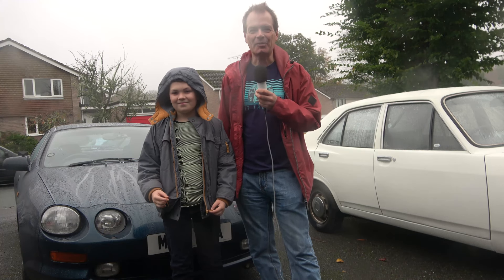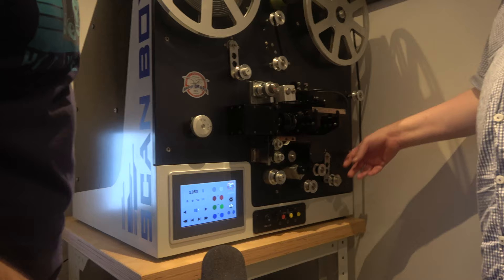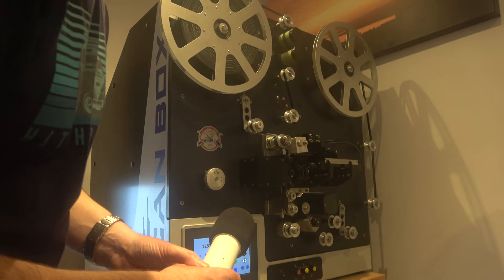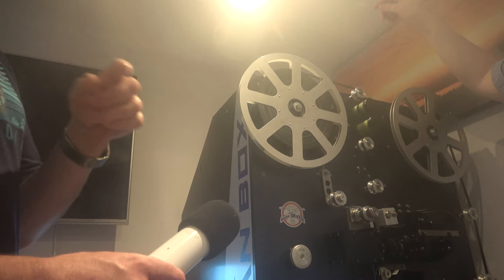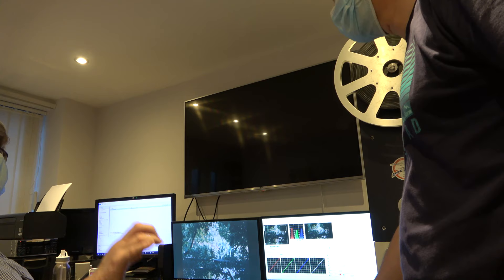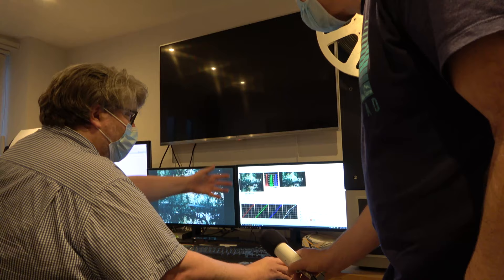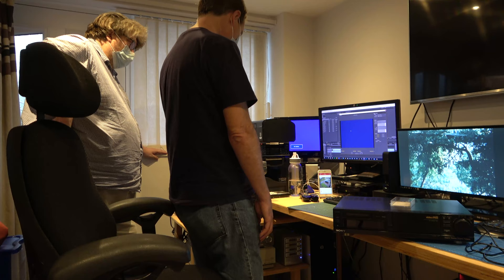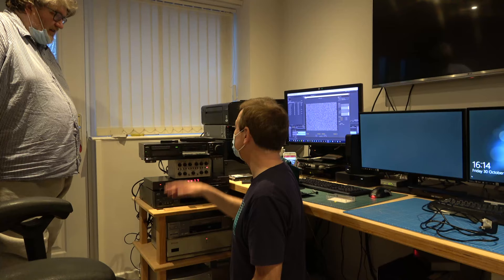See a Scanbox 4k film scanner, test two Hi8 decks, collect lots of goodies.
We go on a long road trip to Swindon via Bristol, collecting a Sony DVW-A500P DigiBeta recorder and a Sony MEU-WX1 professional monitor on the way.

Then we see the the Scanbox 4k film scanner from CTM Debrie, which is a state of the art cine film scanning machine.  Finally we test out Sony EV-C2000E and EV-S1000E Hi8 decks.

Someone called Scotty tells us that the 1994 Toyota Celica is the best car ever made.  What's that about?

0:00:00 Introduction
0:00:51 Equipment to take away
0:02:08 4k film scanner
0:22:25 Test EV-C2000E and EV-S1000E Hi8 decks
0:26:50 Coming next